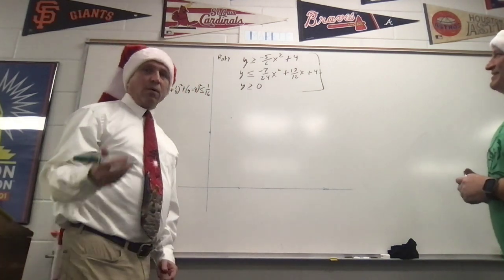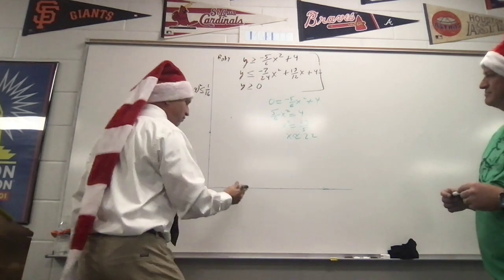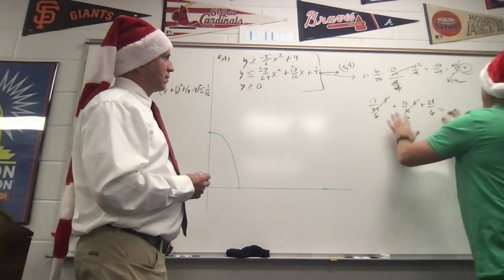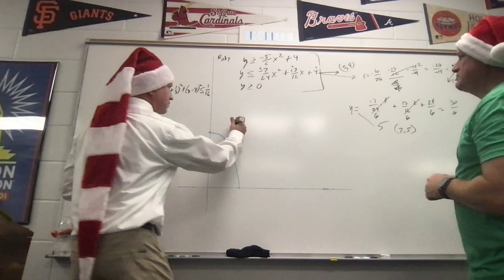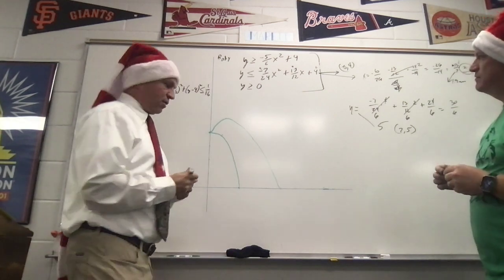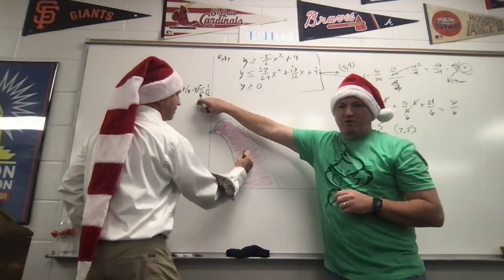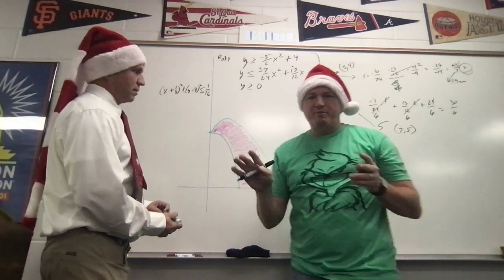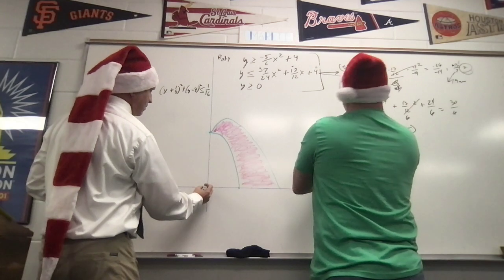acme 22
Merry Christmas from the Acme Math Guys